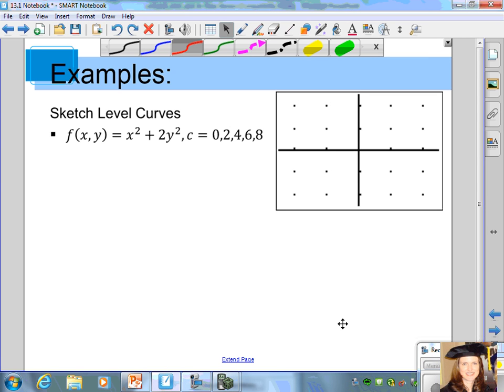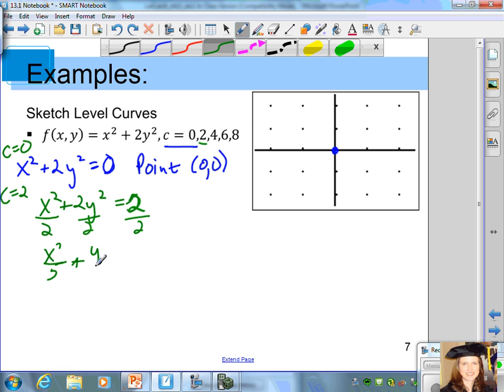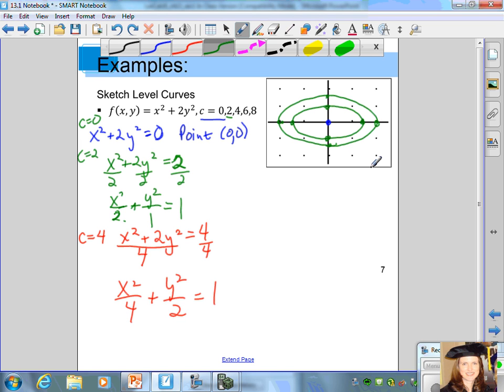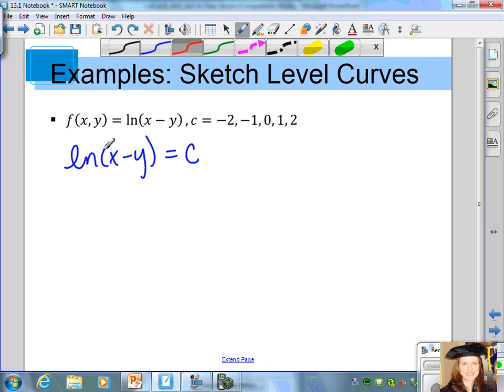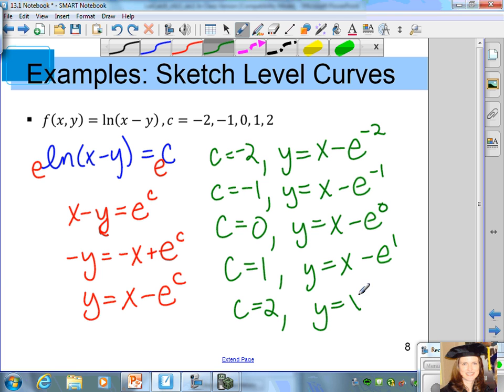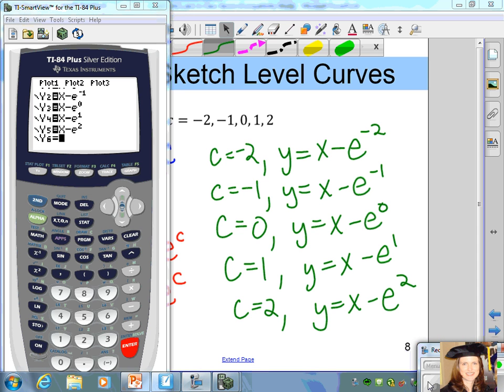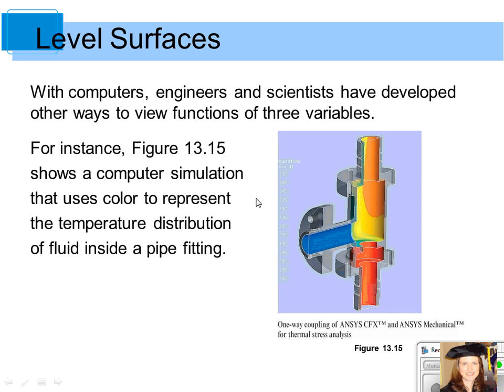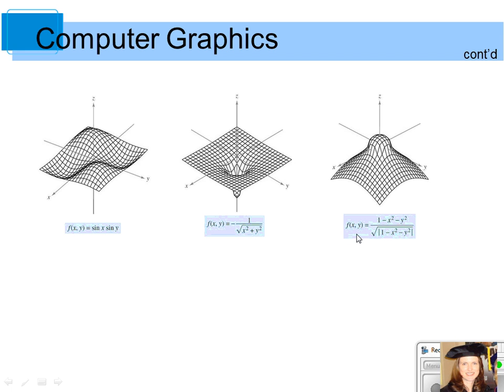Calculus III Functions of Several Variables Part 4